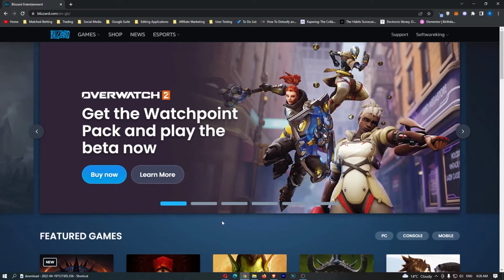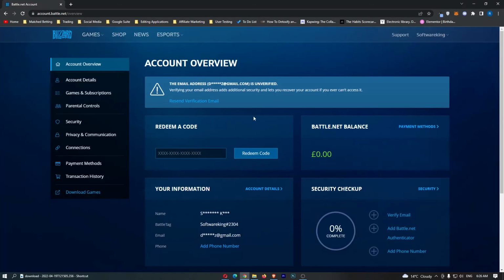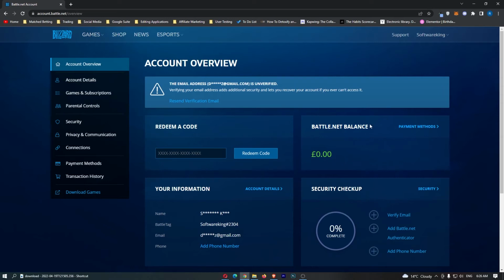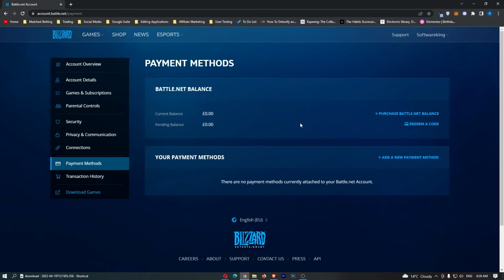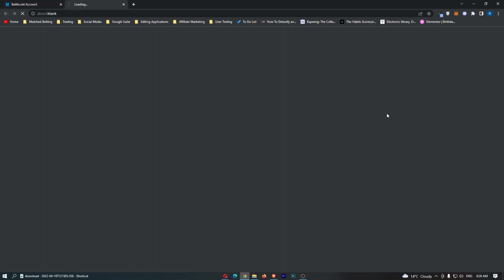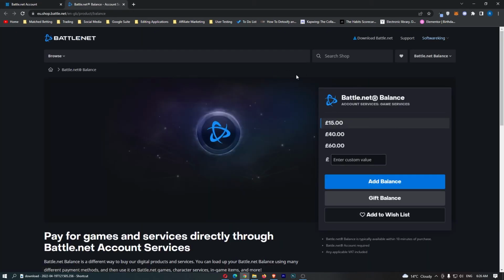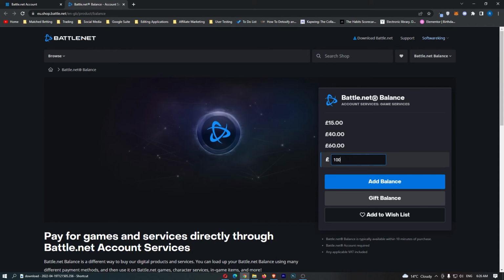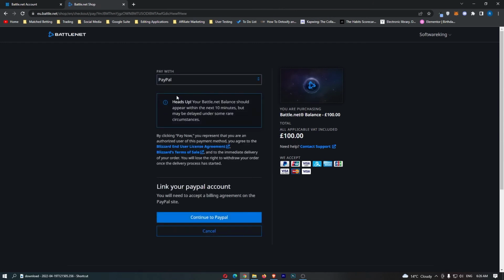How To Add Money to Blizzard Battle.net Account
In this tutorial I will show you How To Add Money to Blizzard Battle.net Account